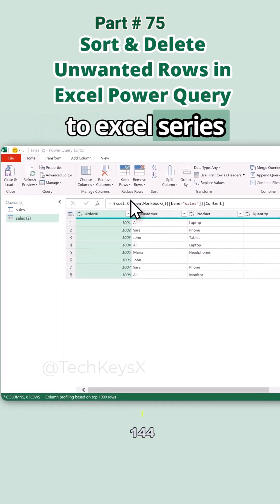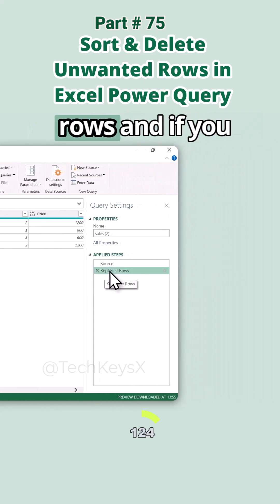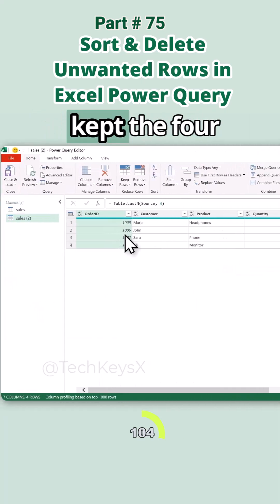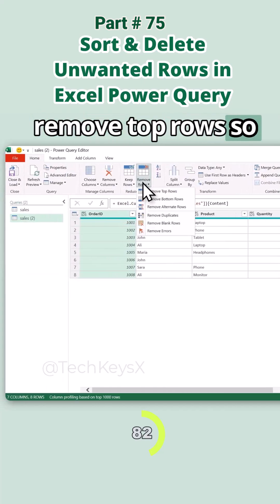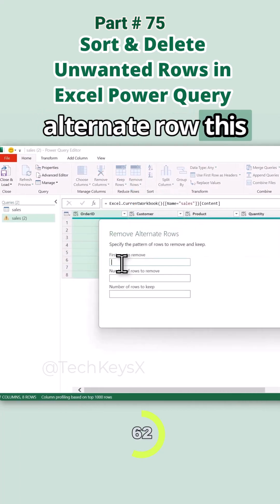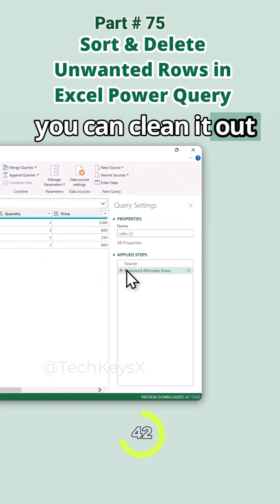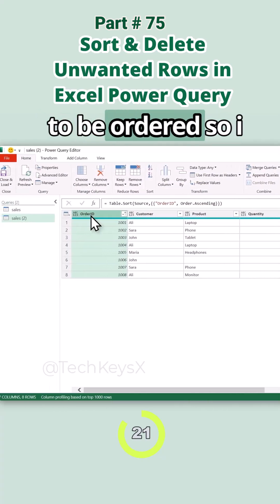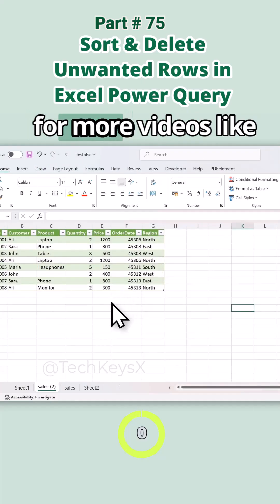Sort & Delete Unwanted Rows in Excel Power Query Part 75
Sort & Delete Unwanted Rows in Power Query lets you quickly organize data in order and remove irrelevant rows for cleaner analysis.